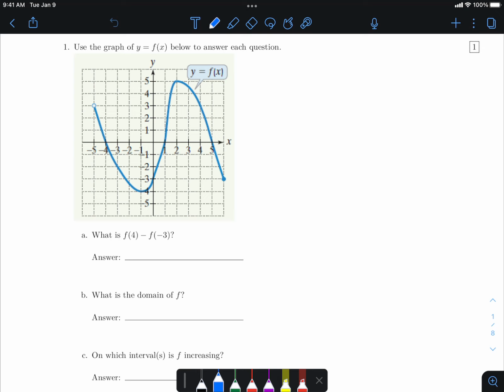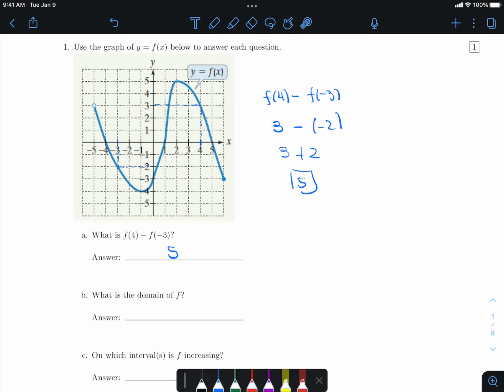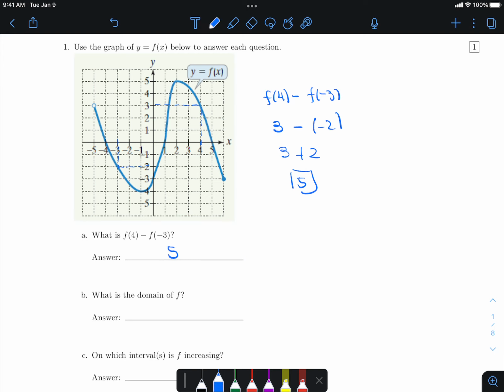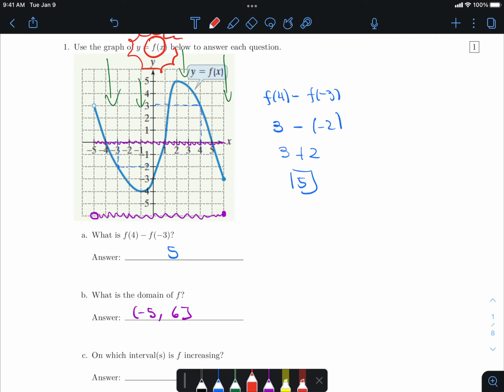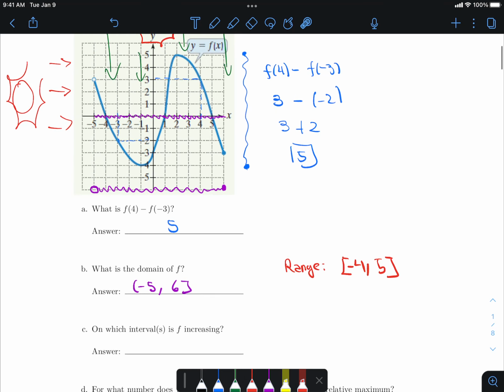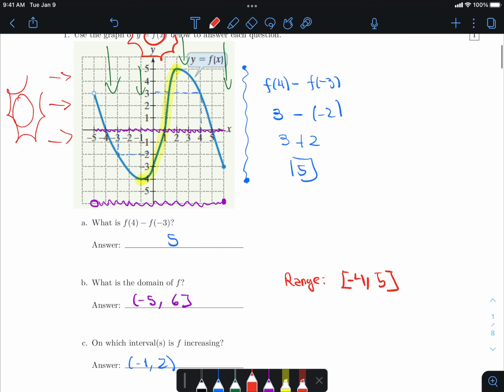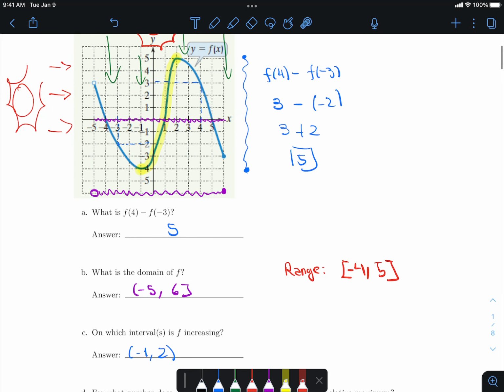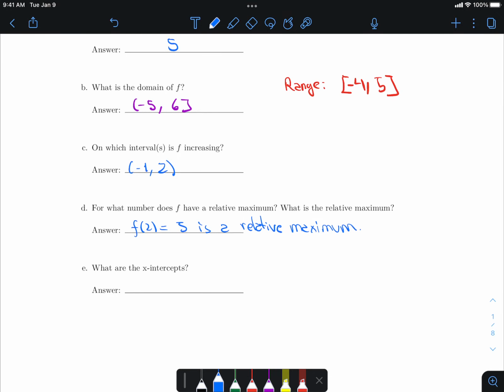Obtaining information about a function from its graph